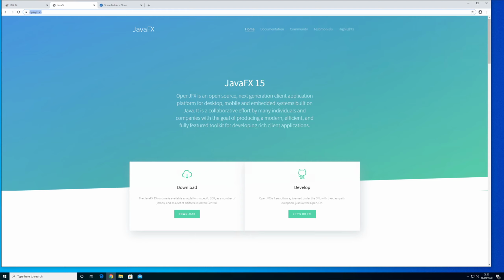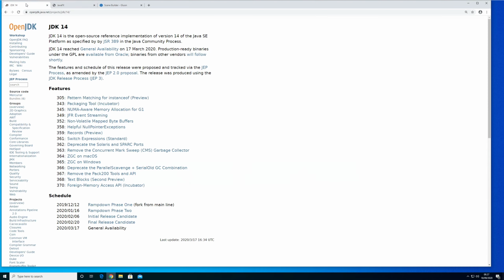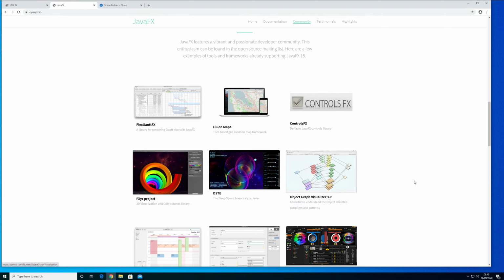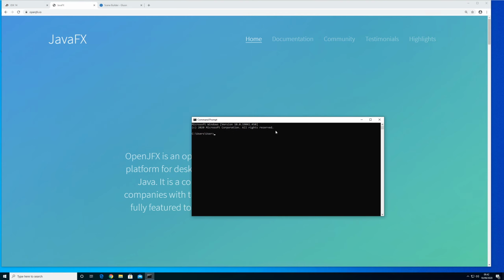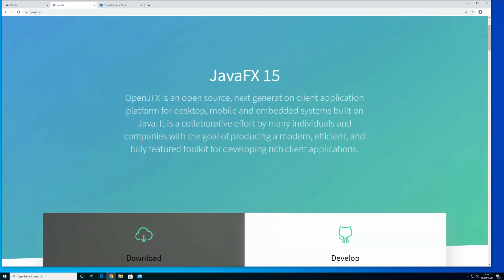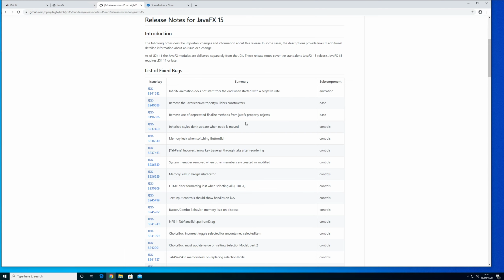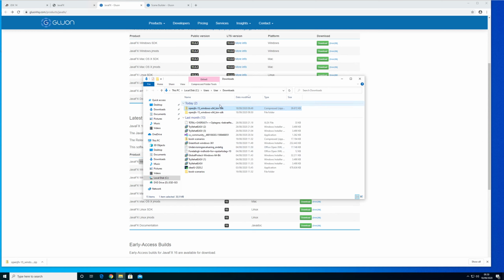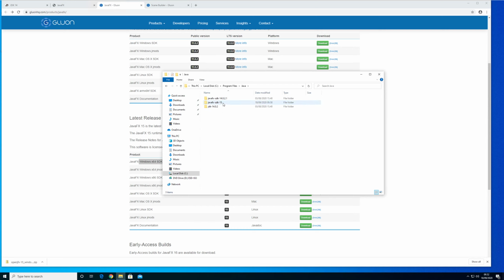2/5 - Intro to JavaFX and Download (Somewhat obsolete, see description)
How to install IntelliJ IDEA and getting JavaFX to work in Windows

Part of a bigger introduction to working with Java, JavaFX GUI, Scenebuilder and IntelliJ. You will learn how to get started with the programs, as well as fundamental understanding of what JavaFX is in relations to Java, where to download it and how to install it.

You might need this at some point (when you cannot run the program, put under Edit Configuration... besides the green run button (VM Options)):
--module-path "C:\Program Files\Java\javafx-sdk-15\lib" --add-modules javafx.controls,javafx.fxml